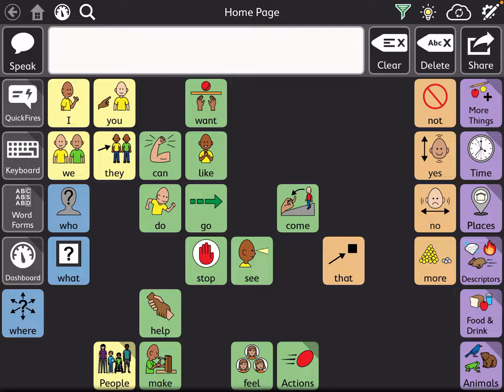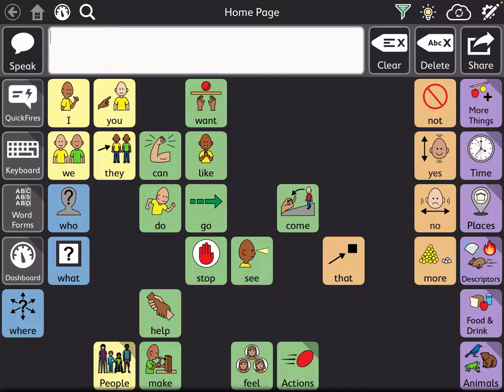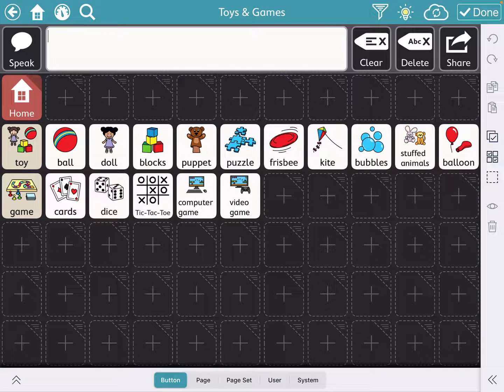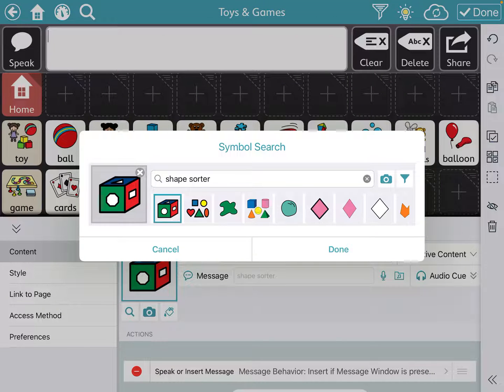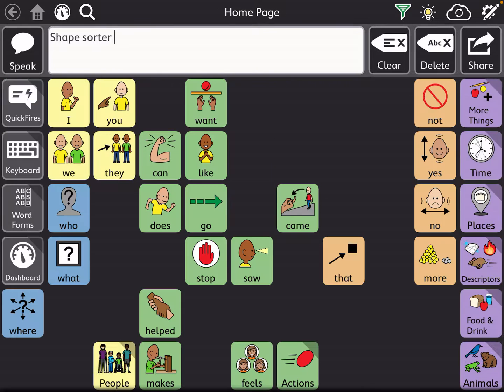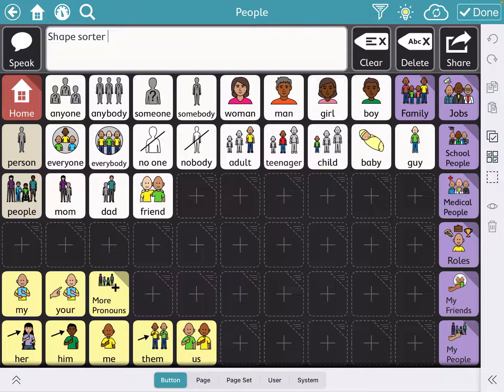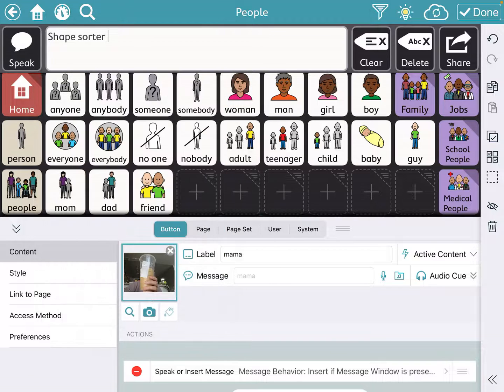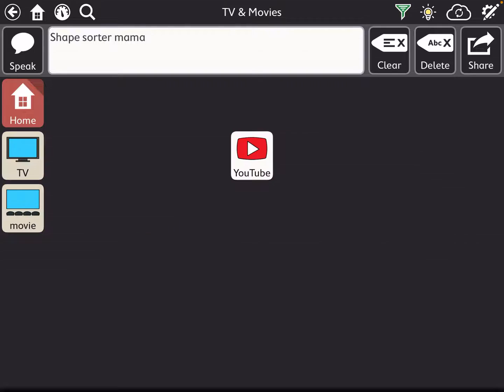TD Snap Motor Plan: Personalizing, adding, and editing buttons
How do I personalize, add, or edit buttons in TD Snap Motor Plan?